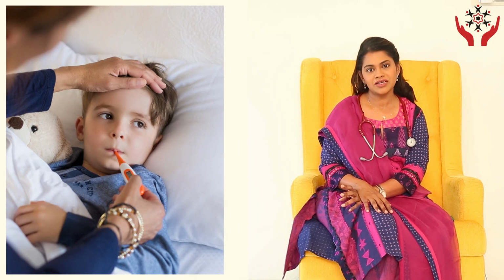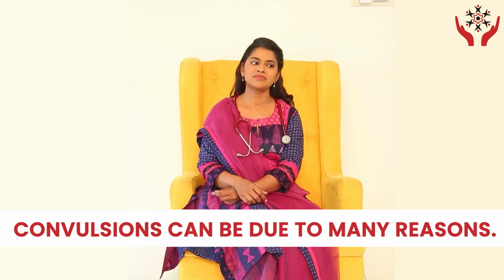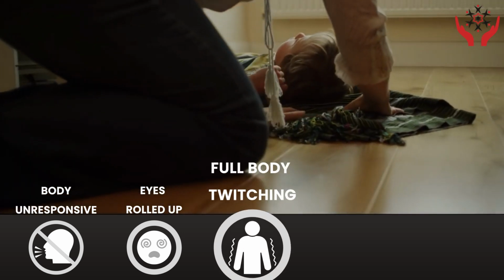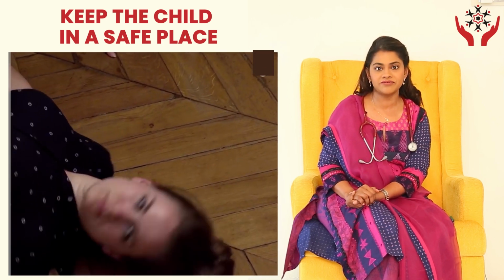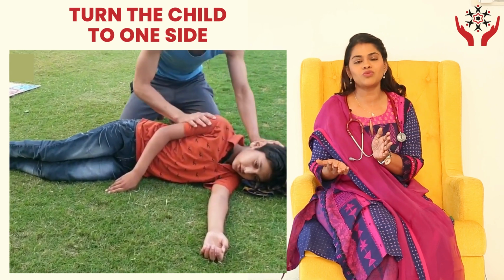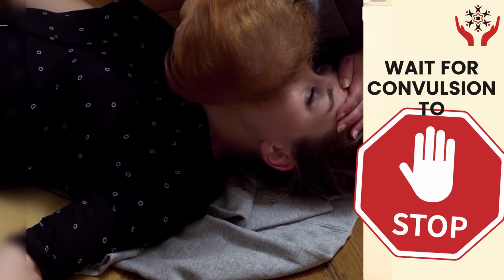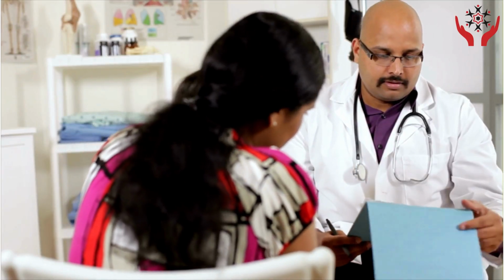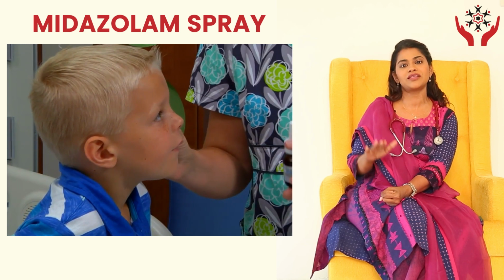What to do when a Child Develops Seizures/Fits by Dr Susan Fernandes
Dr. Susan Fernandes, MD, Pediatric Neonatologist at The Children's Hospital, gives her tips on what to do if someone near you is experiencing a seizure.

FIRST AID FOR SEIZURES / FITS IN CHILDREN, DO YOU KNOW THIS?

⭐️ First of all DO NOT PANIC, assess the situation and remove any objects around the child which may cause potential injury to the child.

⭐️ Place the child in a safe place, preferably a flat surface and be with the child.

⭐️ Put a soft cloth under the head of the child, it prevents mechanical head injury.

⭐️ Turn the child to one side, preferably the left side.

⭐️ Remove any tight clothes if possible.

⭐️ Remove any section if present with a soft cloth.

⭐️ Note the duration of the seizures, from start to end. If persisting for more than 5 mins it is dangerous and called status epilepticus.

⭐️ Once the seizure stops check if there is anything in the mouth, and which is easily removable. Remove it.
NOTE: If there is something deep down. Please don’t poke your finger to remove it. It may cause injury.

⭐️Place the child in a recovery position and carry it to the hospital.

🚨DANGER SIGNS :

🚨FITS lasting for more than 5 mins or recurring

🚨 Remaining unresponsive for more than 5 mins after the fits

🚨 Associated visible injury

🚨 Breathing difficulty

🚨 After recovery, has trouble seeing/speaking/moving

💚EVERY LIFE IS PRECIOUS 💚
Share it to spread awareness.

📍 Plot No. 10, Shweta Building, Khandelwal Layout, New Link Road, Kanchpada, Malad West, Mumbai - 400064

About The Children’s Hospital Mumbai

The Children’s Hospital Mumbai, Malad believes that your children need specially designed health care services with unique needs, which can only be fulfilled by specialty-trained pediatrics and child specialists. Our board-certified pediatrician and child specialists are caring, that provide complete medical care specialized in taking care of acute illness, chronic disease, and a rehabilitation program.

SERVICES:
🔸Newborn Care
🔸Pediatric ICU
🔸NICU with Robotic HFJV & BiPAP
🔸Neonatal Transport Incubator with a Ventilator
🔸24x7 Pediatric Availability
🔸State-of-the-art OT for Pediatrics
🔸All Pediatric Super-Specialties under one roof

Technologies used at The Children’s Hospital Mumbai:

Our childcare unit has a dedicated Pediatric Intensive Care Unit (PICU) and Neonatal Intensive Care Unit (NICU) equipped with advanced robotic ventilators including High-Frequency Jet Ventilation (HFJV), BiPAP (non-invasive ventilation), and life monitoring systems including multipara monitors. Which provides complete care to an array of illnesses including epileptics, respiratory disorders complex breathing problems, asthmatics, and pneumonia in children.

Additionally, we are equipped with a Neonatal Transport Incubator with a ventilator for relocating ill babies and infants to our hospital.